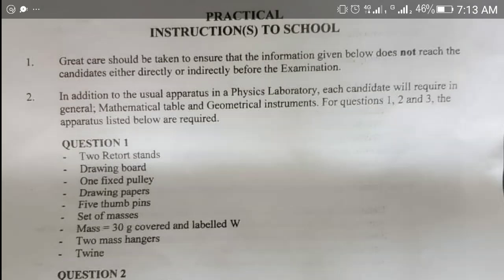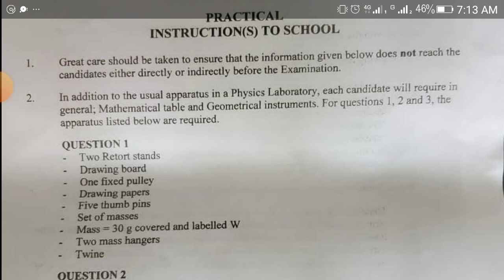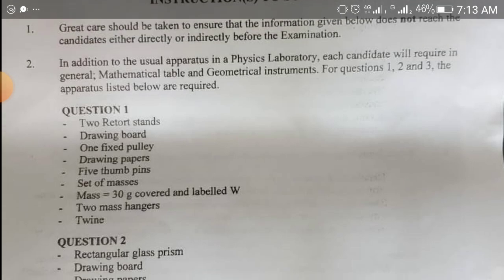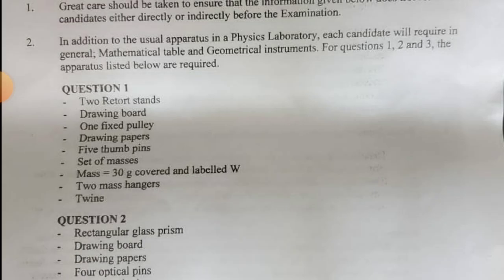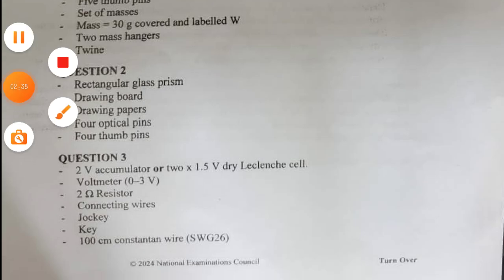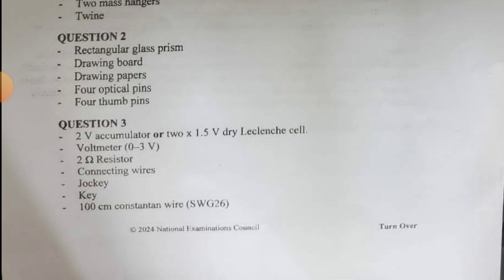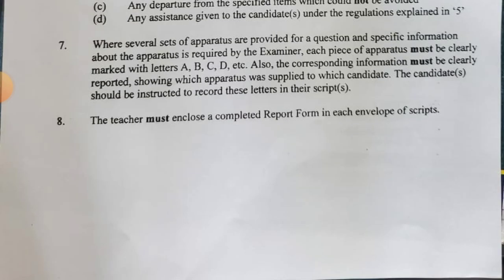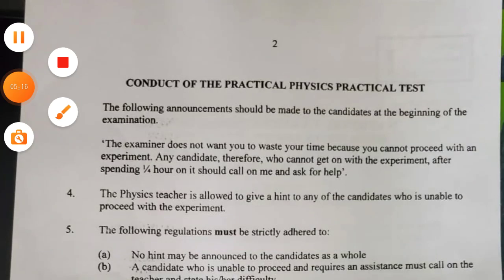PHYSICS Practical Specimen 2024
PHYSICS Practical Specimen for 2024 Examinations is here.